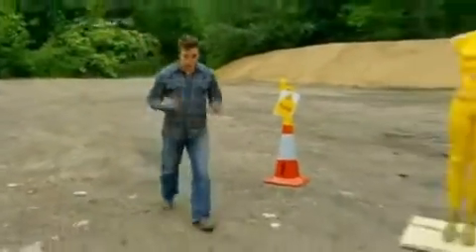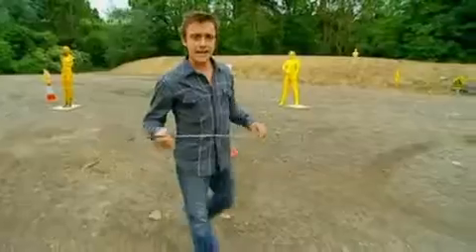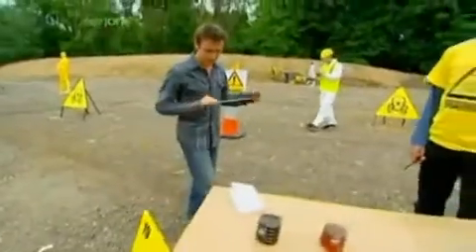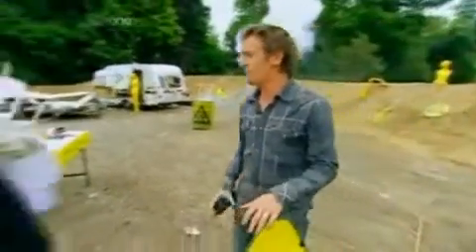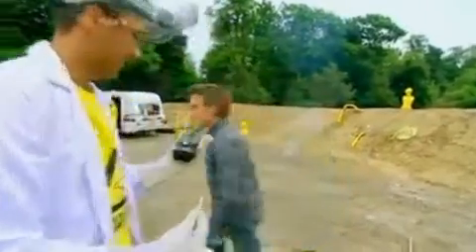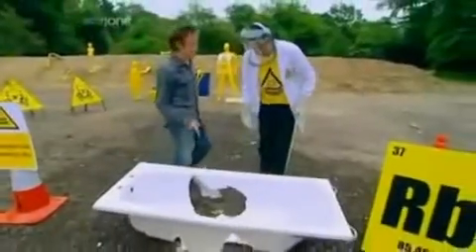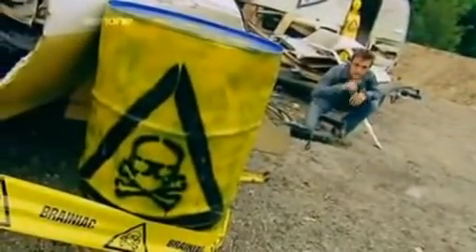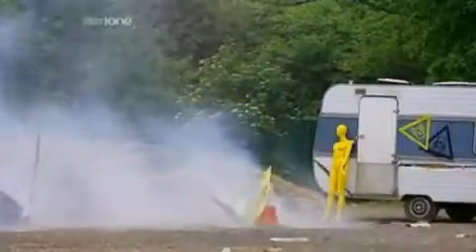Alkali Metals with Water